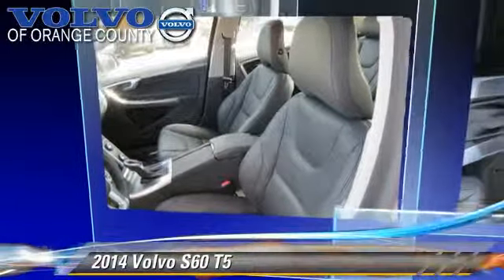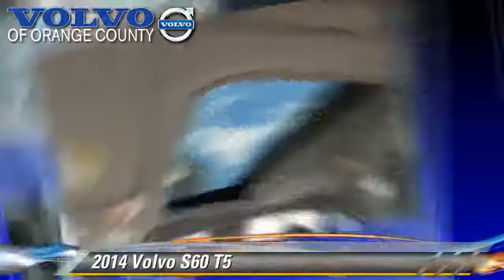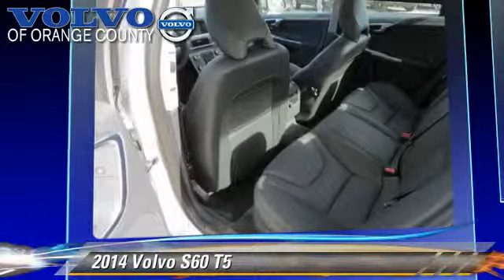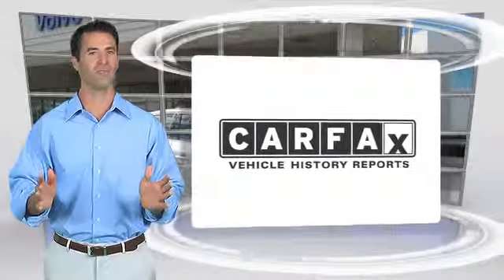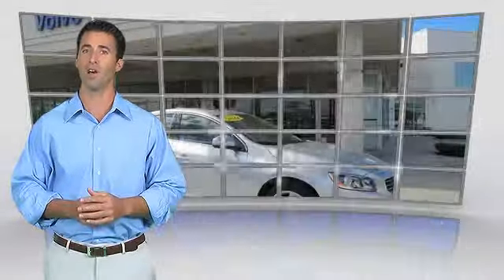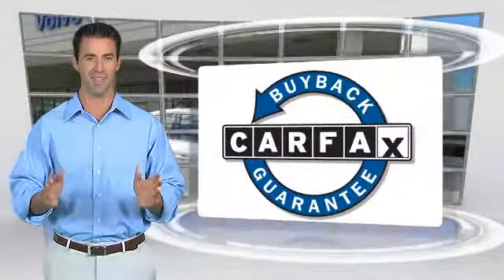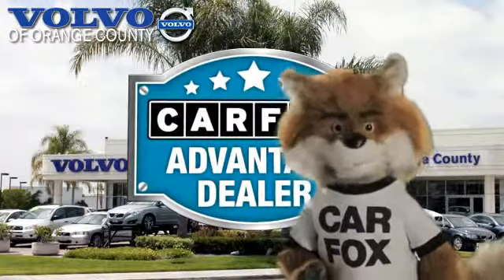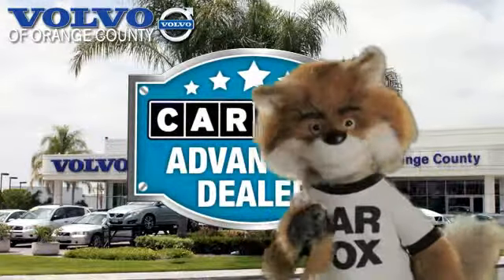Volvo of Orange County, Santa Ana CA 92705 - 276801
[DFIN:3:3195175:U:1350:2131054B:2afe44a5fe944a74f3ac63d127fa72b7]